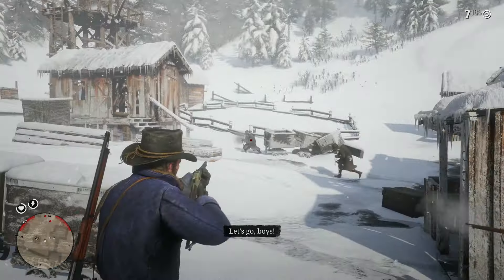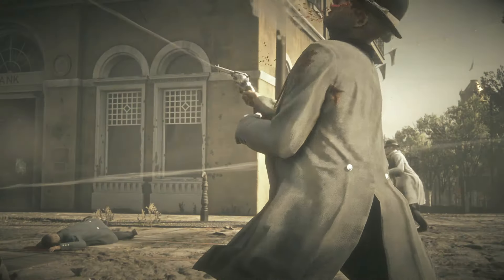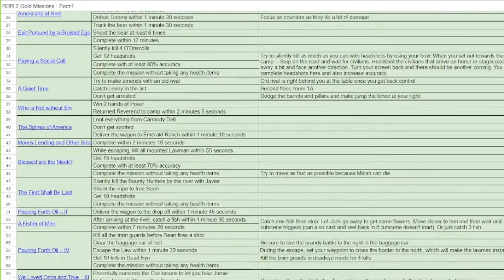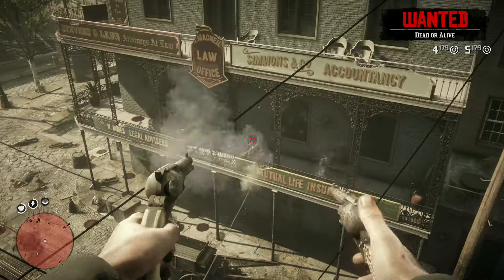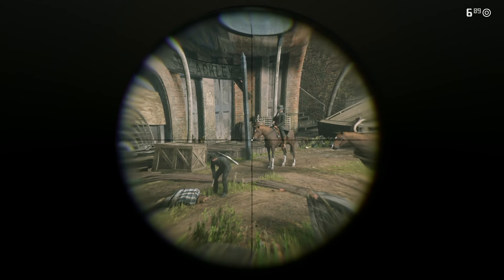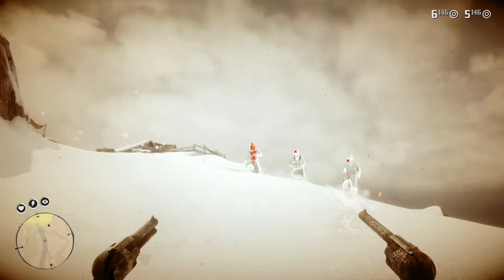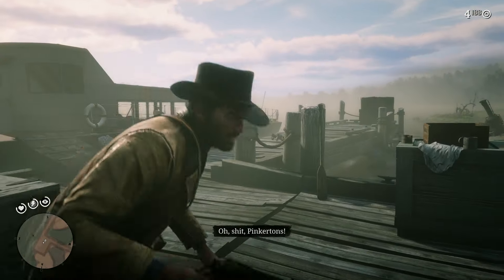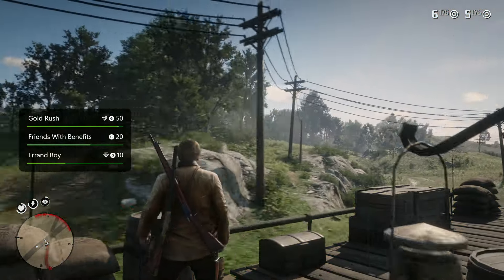Red Dead Redemption 2's Hardest Achievement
This is my take on the hardest achievement on Red Dead Redemption 2 on xbox.